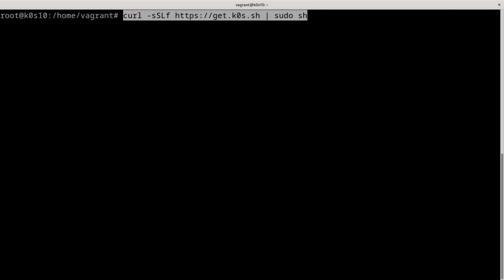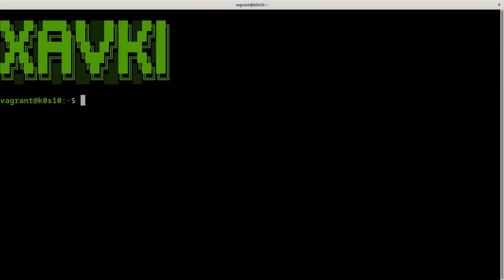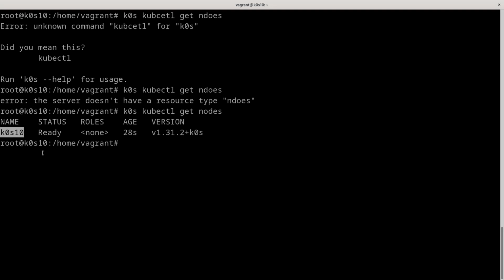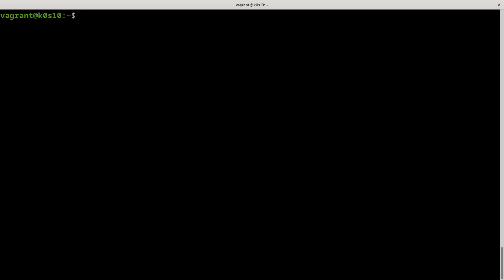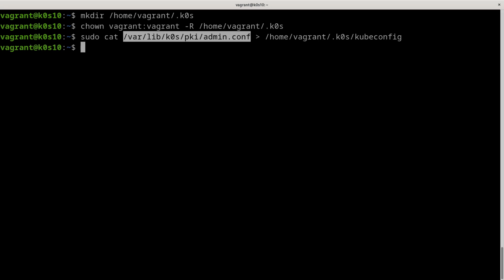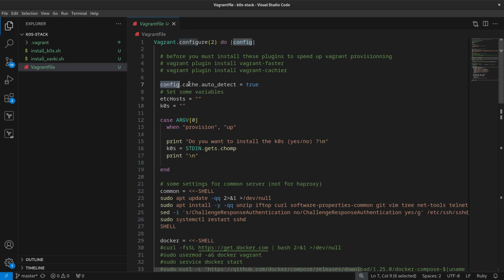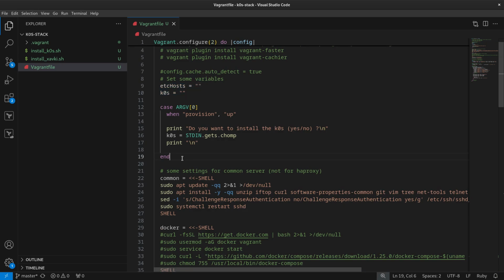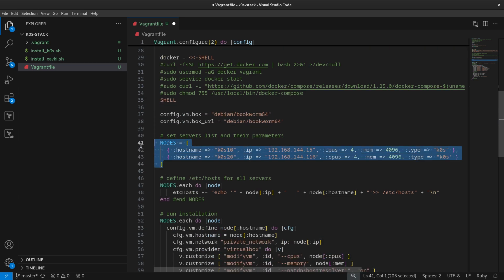First cluster with K0S & Vagrant kubernetes 007